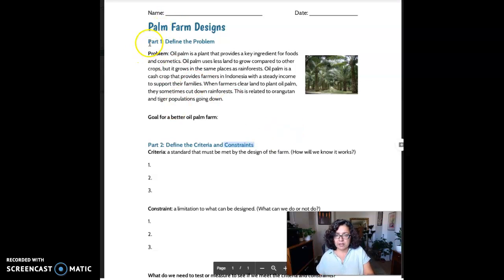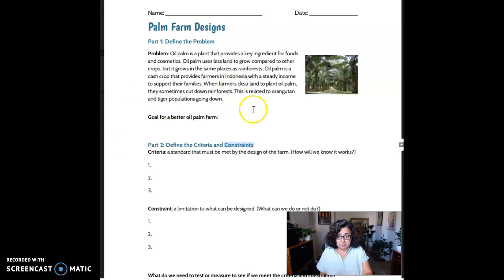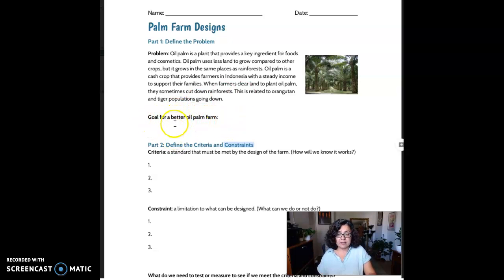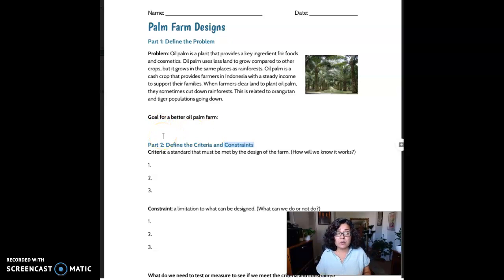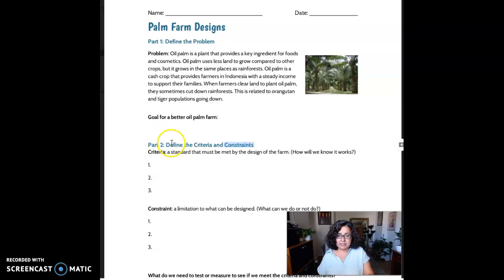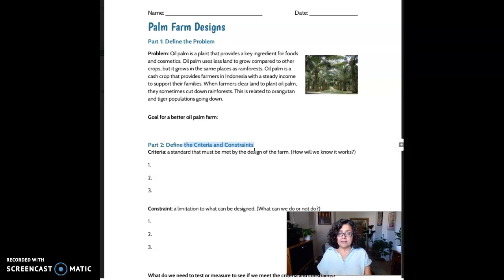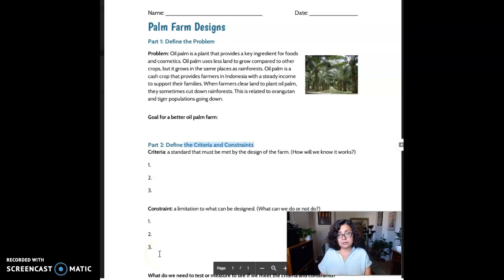Palm Farm Design